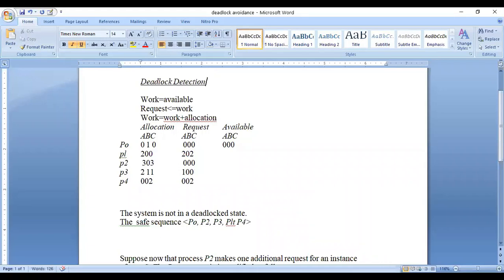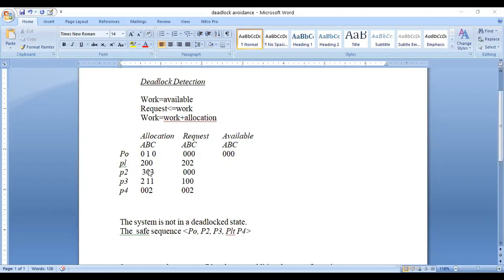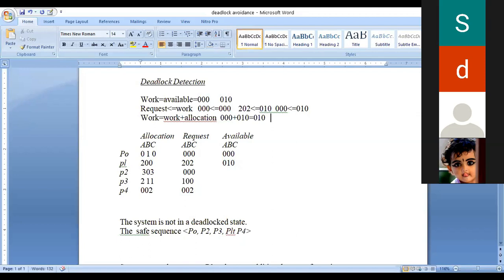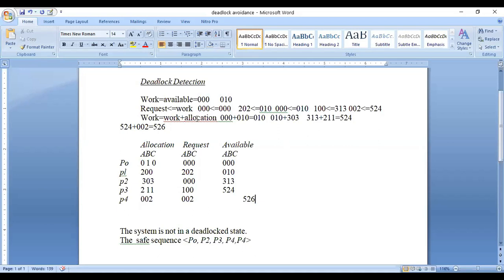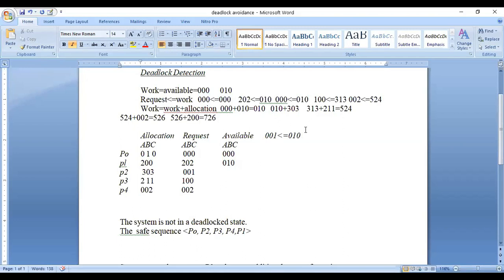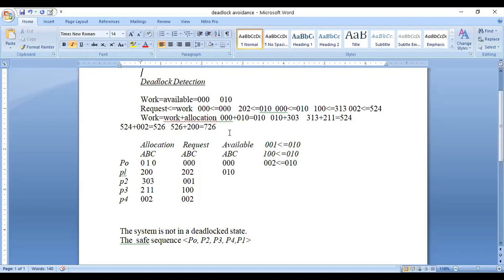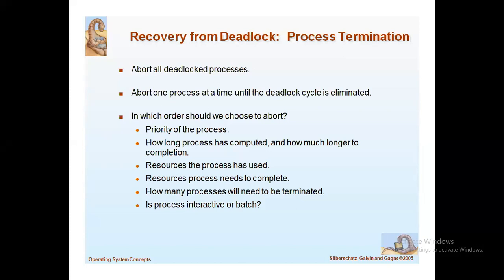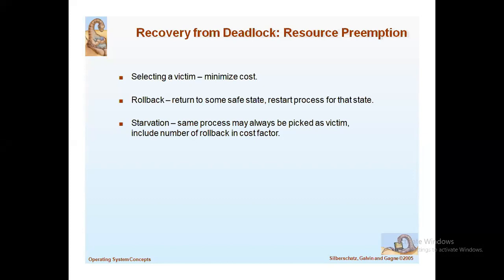Deadlock Detection Using Bankers Algorithm Recovery From Deadlock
# Detection Algorithm
1. Let Work and Finish be vectors of length m and n, respectively  Initialize:
(a) Work = Available
(b) For i = 1,2, …, n, if Allocation  0, then
Finish[i] = false;otherwise, Finish[i] = true.
2. Find an index i such that both:
(a) Finish[i] == false
(b) Request   Work
If no such I exists, go to step 4.
# Detection Algorithm (Cont.)
3. Work = Work + Allocationi  Finish[i] = true
go to step 2.
4.If Finish[i] == false, for some i, 1  in, then the system is in  deadlock state. Moreover, if Finish[i] == false, then Pi is  deadlocked.

The algorithm requires an order of O(m x n2) operations to detect whether the system is in a deadlocked state.
# Example of Detection Algorithm
Five processes P0 through P4; three resource types  A (7 instances), B (2 instances), and C (6 instances).
Snapshot at time T0:
Allocation Request Available
# Example (Cont.)
P2 requests an additional instance of type C.
Request  A B C
State of the system?
Can reclaim resources held by process P0, but insufficient resources to fulfill other processes; requests.
A deadlock exists, consisting of processes P1, P2, P3, and P4.
# Detection-Algorithm Usage
When, and how often, to invoke depends on:
How often a deadlock is likely to occur?
How many processes will need to be rolled back?
 one for each disjoint cycle

If the detection algorithm is invoked arbitrarily, there may be many  cycles in the resource graph and so we would not be able to tell  which of the many deadlocked processes “caused” the deadlock
# Recovery from Deadlock: Process Termination
Abort all deadlocked processes.

Abort one process at a time until the deadlock cycle is eliminated.

In which order should we choose to abort?
The priority of the process.
How long process has computed, and how much longer to complete.
Resources the process has used.
The resources process needs to complete.
How many processes will need to be terminated?
Is the process interactive or batch?
# Recovery from Deadlock: Resource Preemption
Selecting a victim – minimize cost.

Rollback – return to some safe state, restart the process for that state.

The starvation – the same process may always be picked as the victim,  include the number of rollbacks in the cost factor.